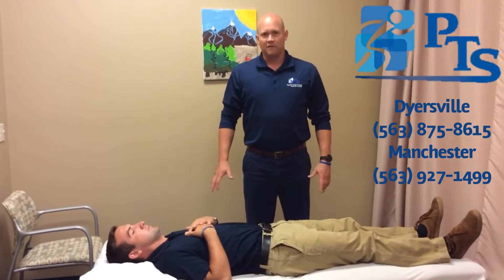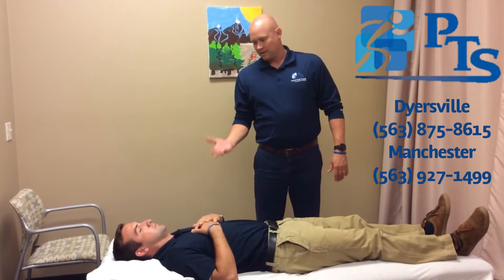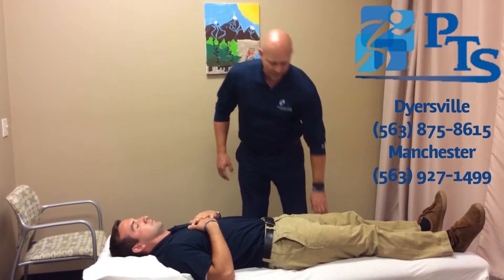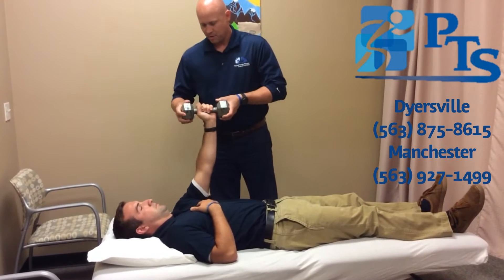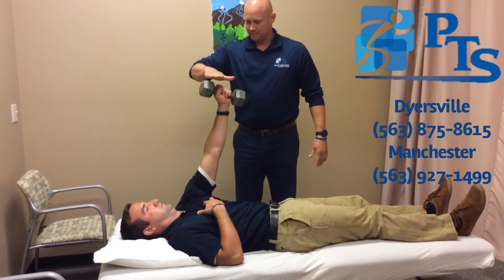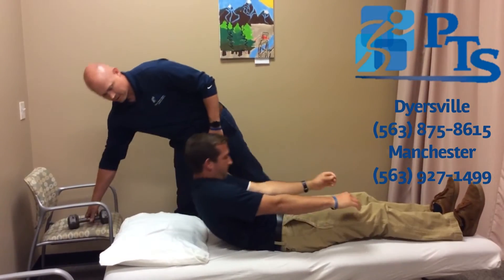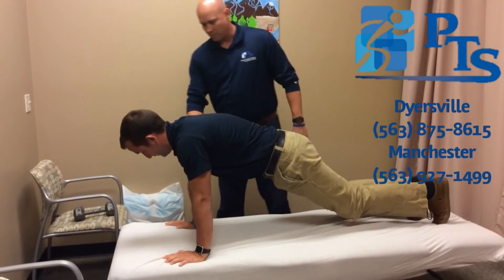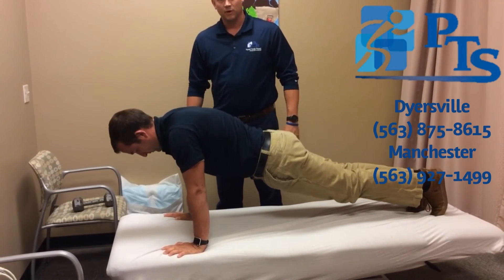Tip Tuesday: Exercises for Shoulder Stability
Ted Kruse, DPT from Physical Therapy Solutions demonstrates how to strengthen your Serratus muscle for improved shoulder stability.